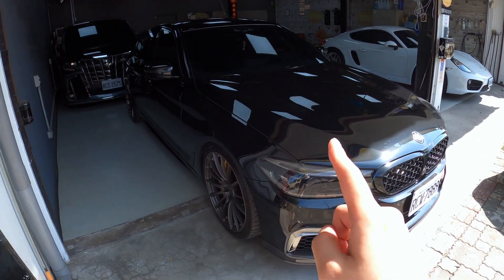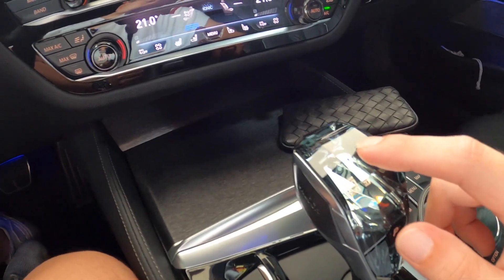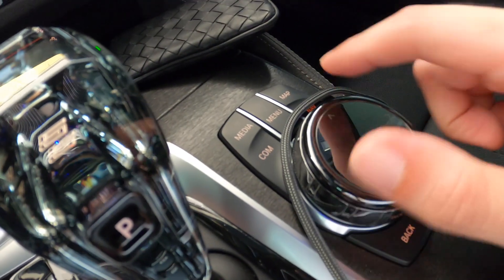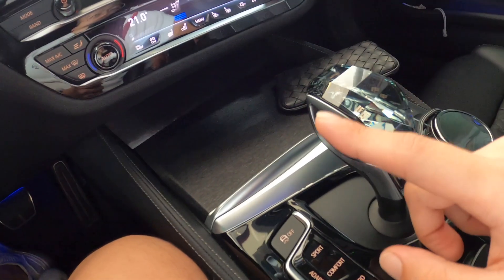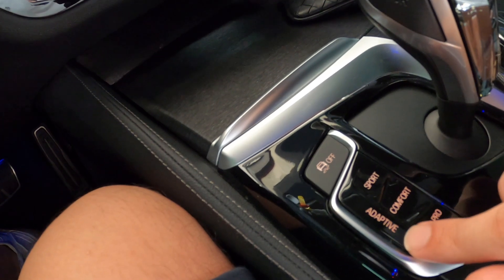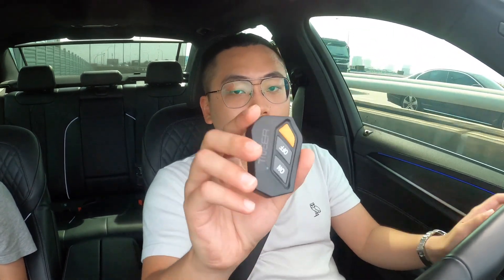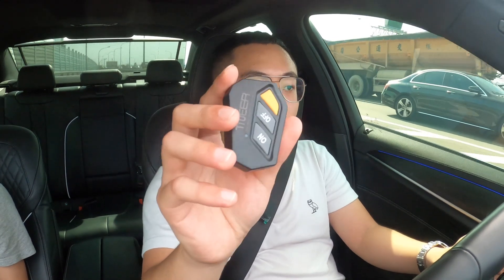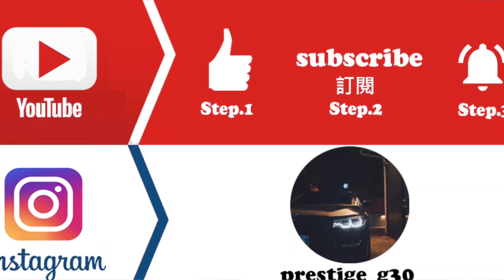「改裝試駕分享」BMW G30 540i 內外配備選好選滿！ FT: 友鑽租車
今天介紹這部市場極稀有的大滿配BMW G30 540i！

可以說是一台全身頂裝的BMW G30

今天介紹的重點還有BMW G30四驅系統以及後驅系統在駕駛上的差異分享讓未來想要入手這款車的朋友能夠更加的瞭解怎麼樣的配置更適合自己！